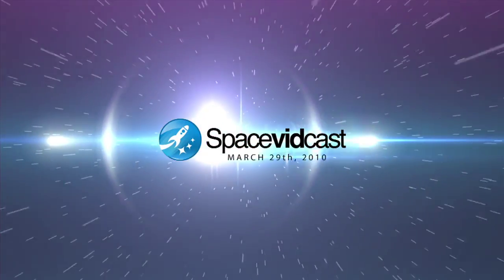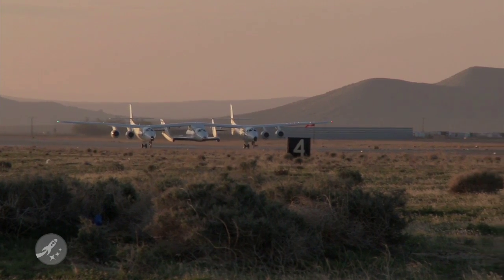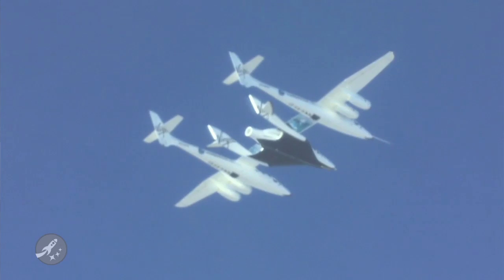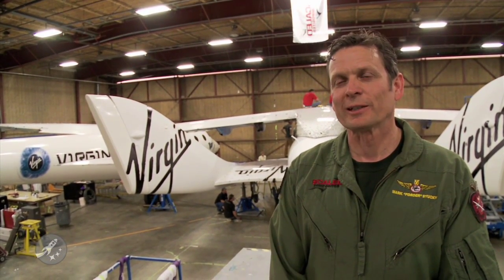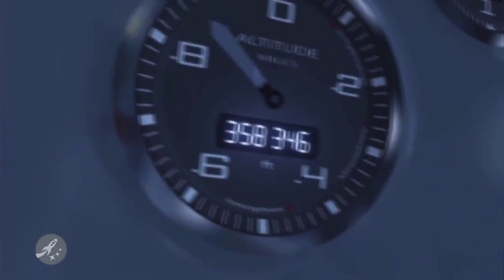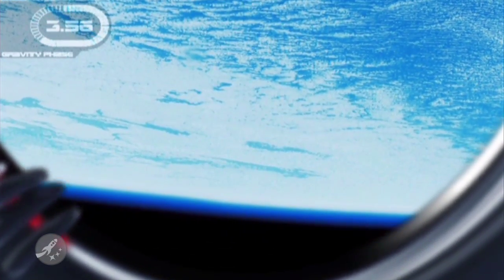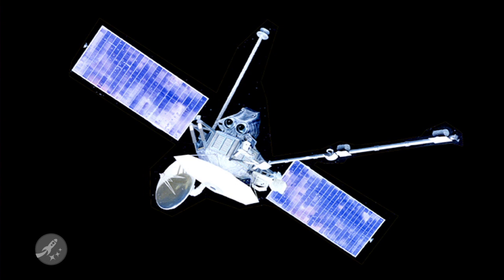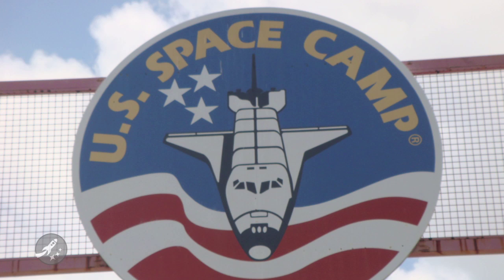Virgin Galactic is getting closer to launch - 2010.03.29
Virgin Galactic is getting closer to launch, STS-131 is ready to go and today in space history on your daily Spacevidcast for March 29th, 2010.On March 22nd, 2010 Virgin Galactic made it one step closer to bringing paying passengers in to sub-orbital space. VSS Enterprise, also known as SpaceShip Two made its first "Captive Carry" test with VMS Eve or White Knight Two.